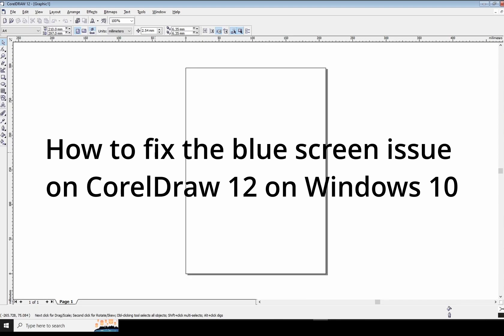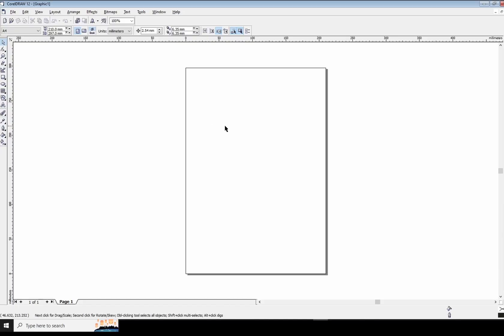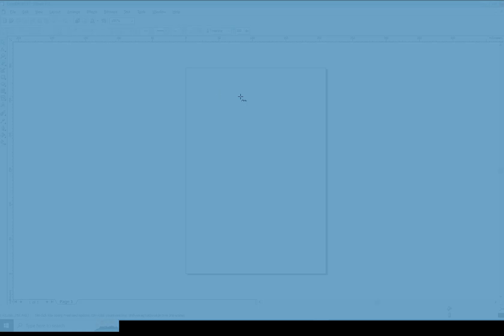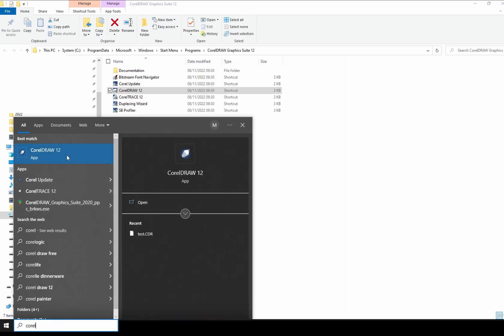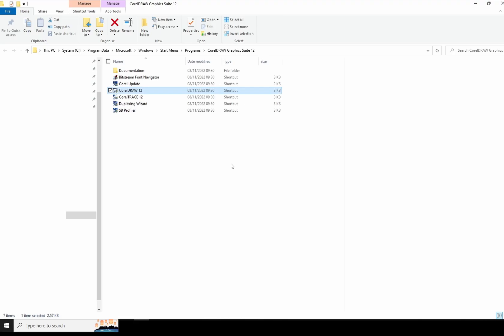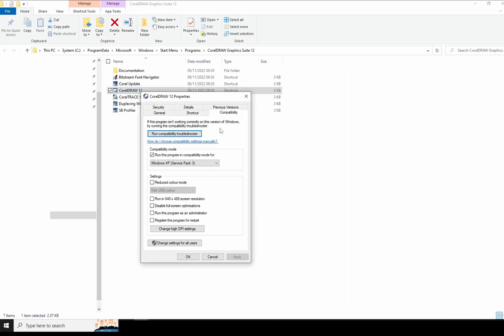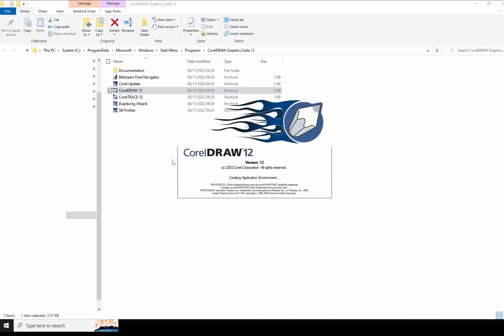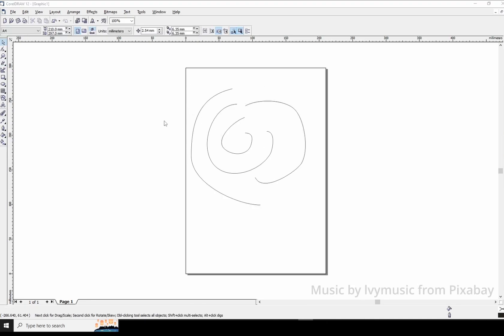CorelDraw12 blue screen cast issue on Windows 10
How to fix Corel Draw 12 issue in Windows 10.

Change the compatibility mode from Windows Xp Servis pack 3 to Windows 7 :-)